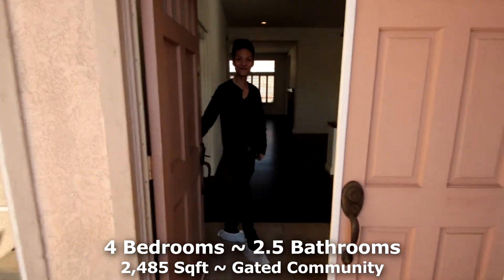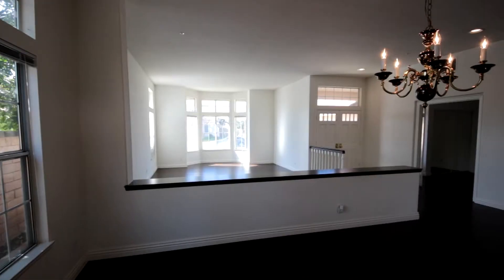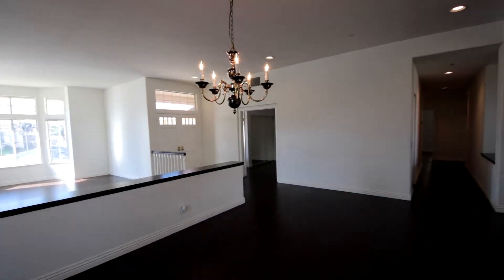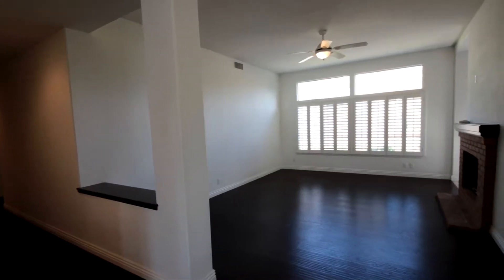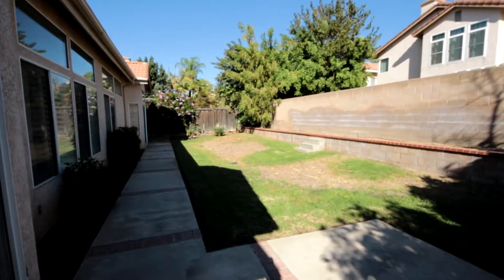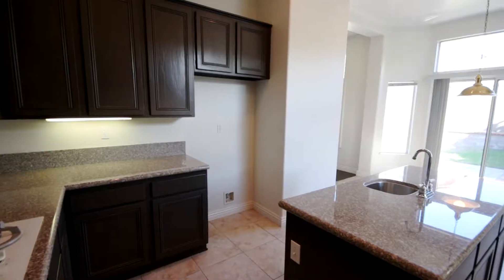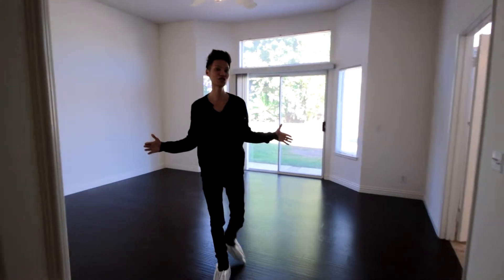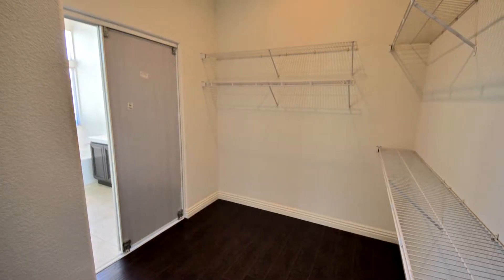Contemporary Single Story in Covina - Walk Through Tour with Jonathan Chi in Covina, CA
Photo Gallery & Video Tour

Bedrooms: 4 / Bathrooms: 2.5
Size: 2,485 sqft. / Gated Community
Covina / 91724

Contemporary designed single-story home is located in a gated community in a desirable Covina neighborhood. Open and airy living spaces with high ceilings and ample natural lighting. Laminated wood flooring throughout. The kitchen features beautiful granite counter tops, two stainless steel sinks (one conveniently located in the center island). The family room offers a toasty fireplace. The bedrooms have mirrored closet doors, and the master bedroom offers direct access to the backyard. The master bathroom features a separate tub, shower, and oversized walk-in closet. Manicured front and back yards provide easy and low cost maintenance. Indoor laundry room with wash sink; 3-car garage. Easy access to shops and freeways.